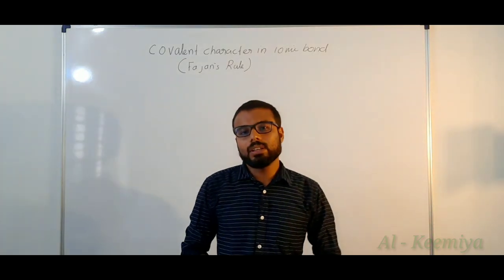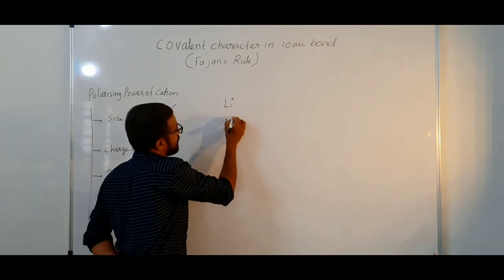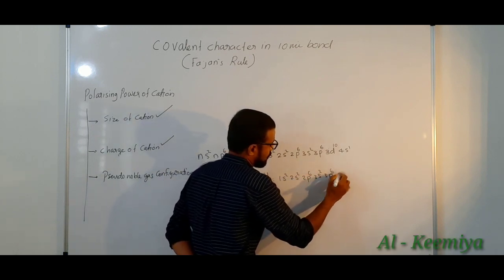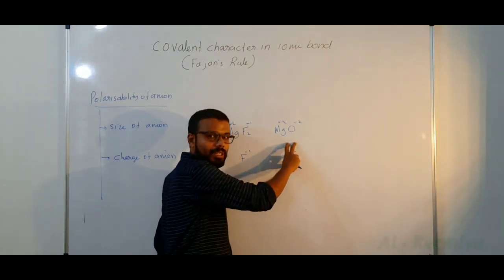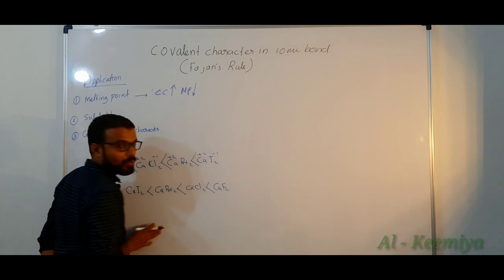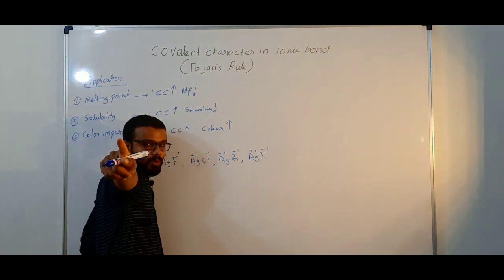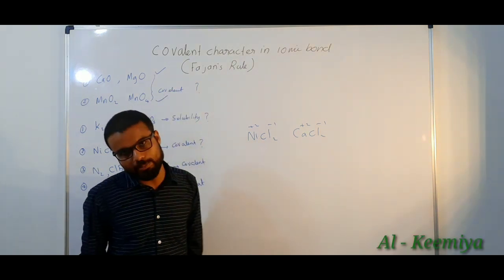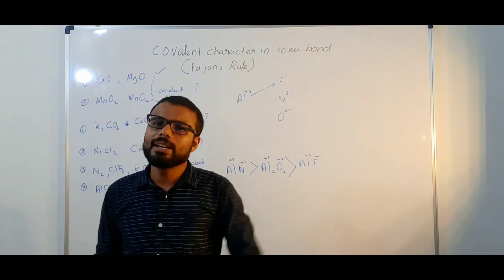Fajan's Rule. For NEET and JEE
Simple methods to find out the Covalent character of ionic bond by fajan's Rule. Very useful for NEET and JEE aspirants.